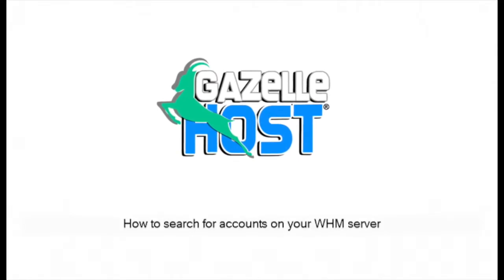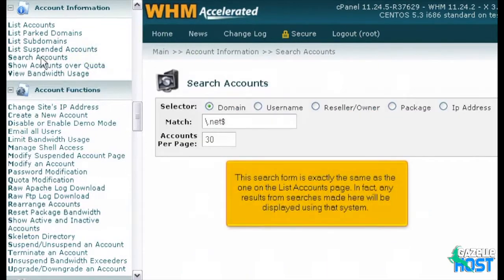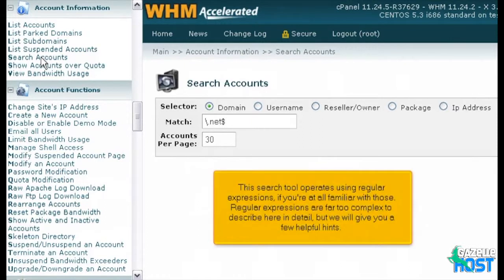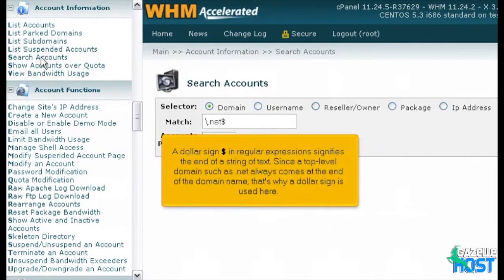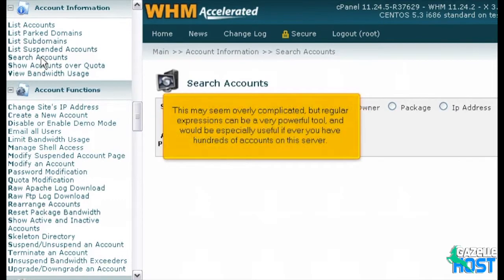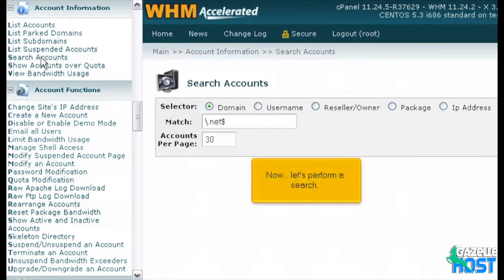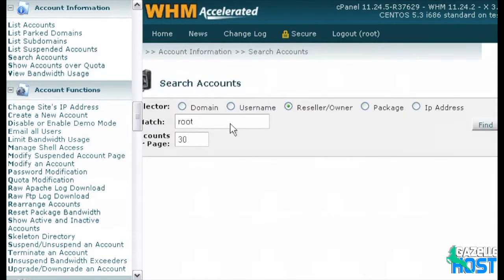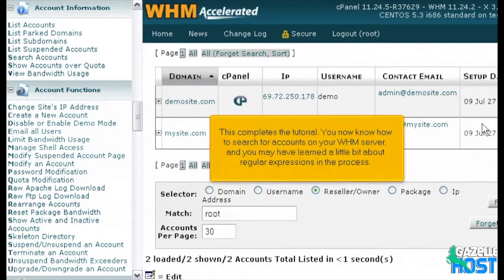Search for accounts on your WHM - Hosting Reseller Course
* Note about WHM Version: It is possible, the exact graphics layout on the site may differ from the video. However, in most cases the step by step process is very similar.

1) Start by navigating to Account Information.
2) Then, click Search Accounts.
This search form is exactly the same as the one on the List Accounts page. In fact, any results from searches made here will be displayed using that system.
The default search query is to be performed on the domains of your accounts, matching all domain names ending with .net. Up to 30 accounts will be displayed.
This search tool operates using regular expressions, if you're at all familiar with those. Regular expressions are far too complex to describe here in detail, but we will give you a few helpful hints.

The backslash preceding the period in .net needs to be there because a period in regular expressions is a wildcard -- it can represent any character, not just a period. Placing a backslash in front of a special character such as the period will disable its special functionality.

A dollar sign $ in regular expressions signifies the end of a string of text. Since a top-level domain such as .net always comes at the end of the domain name, that's why a dollar sign is used here.

Similarly, a caret ^ can be used to signify the start of a string. So, we could search for all accounts with an IP address beginning with 12.202 using the following regular expression:^12.202

This may seem overly complicated, but regular expressions can be a very powerful tool, and would be especially useful if ever you have hundreds of accounts on this server.

You can always just treat this form as the search forms you're used to. A standard search query is a valid regular expression, after all.

Now... let's perform a search.

3) First, choose a Selector from the list. This controls which setting of the accounts will be searched through.

4) In Match, enter a value that will be used to search through the accounts' selectors.

5) Change the number of accounts per page, if you want.

6) Click Find.

We've successfully performed a search for all accounts whose owner contains the phrase "root".

7) Click the Forget Search link to revert to the standard account list.

As you can see here, the identical form is available at the bottom of the page.